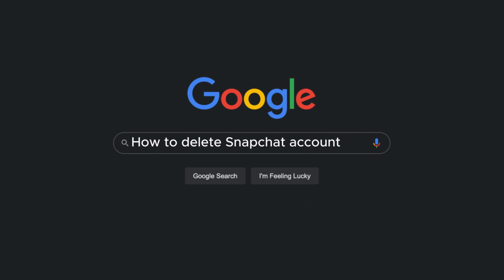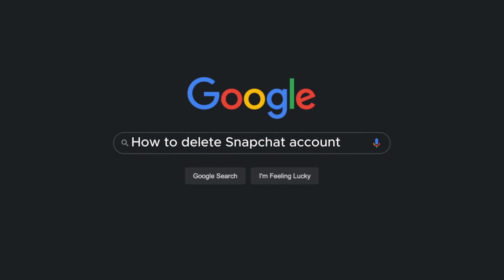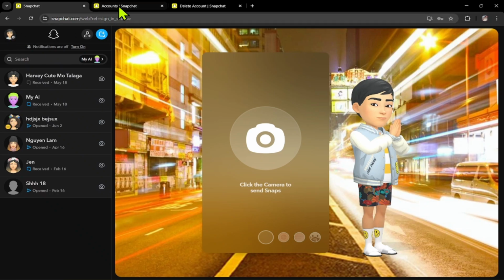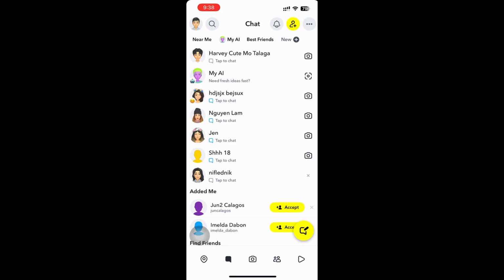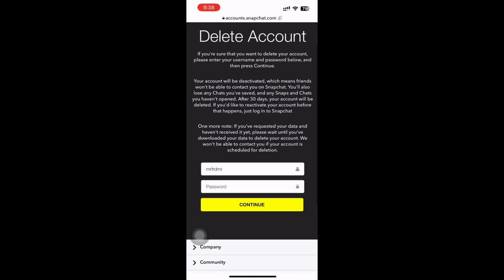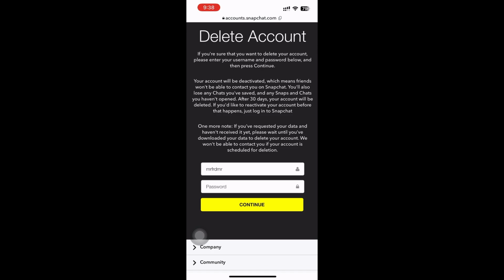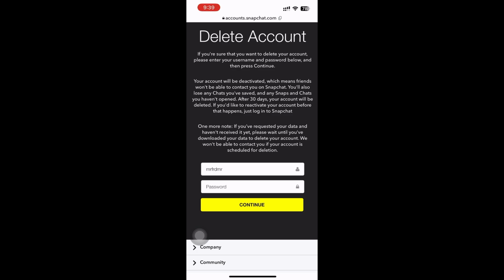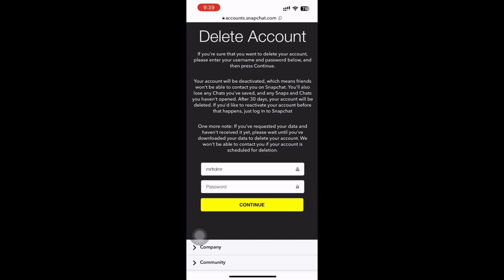How to Delete Snapchat Account [2026 Full Guide]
In this video, I will show you how to delete a Snapchat account using the official accounts portal and the mobile app. You’ll learn how to navigate the deactivation period and understand the specific timelines for permanent data removal.

This Snapchat deletion tutorial will cover:
✅ Accessing the Snapchat accounts portal on web and mobile
✅ Navigating the app settings to initiate the deletion process
✅ Understanding the 30-day deactivation grace period
✅ Specific account deletion timelines for users in India
✅ How to reactivate your account if you change your mind
✅ Important details regarding downloading your data before it's gone

By the end of this video, you will know how to effectively deactivate and permanently delete your Snapchat account while securing your personal data.

If you’re searching for how to delete Snapchat account, Snapchat account deactivation guide, permanently delete Snapchat 2026, or how to reactivate Snapchat, this video is for you.

💡 Tip: Always request and download your Snapchat data through the "My Data" section before starting the deletion process, as you only have a limited window to access it once the account is deactivated.